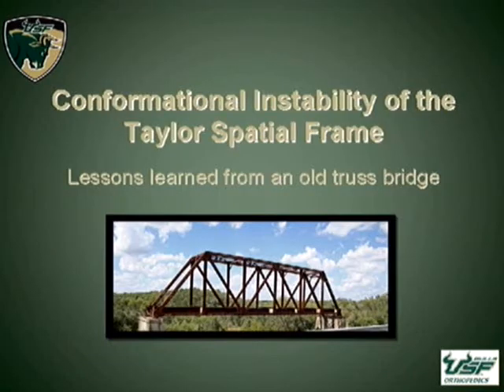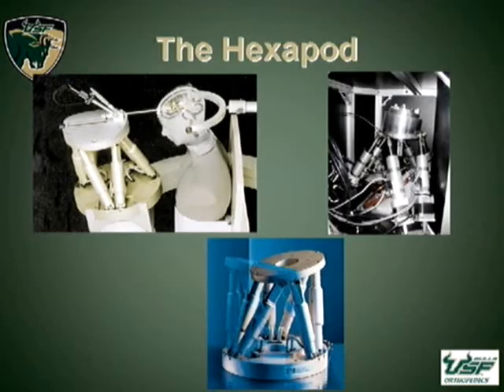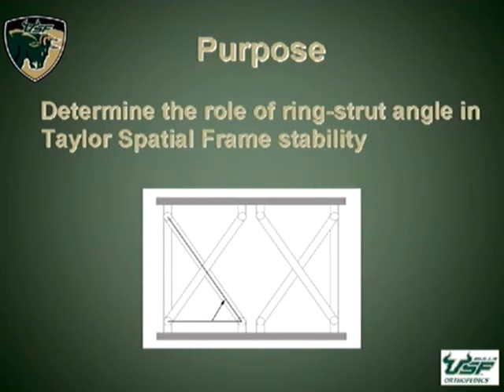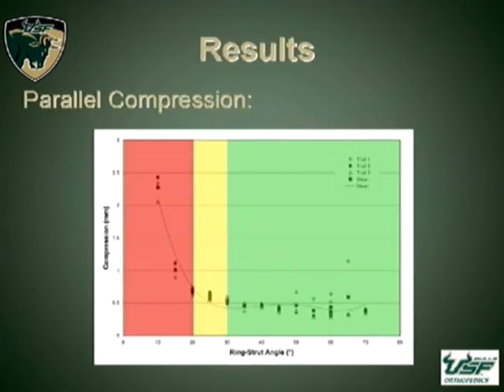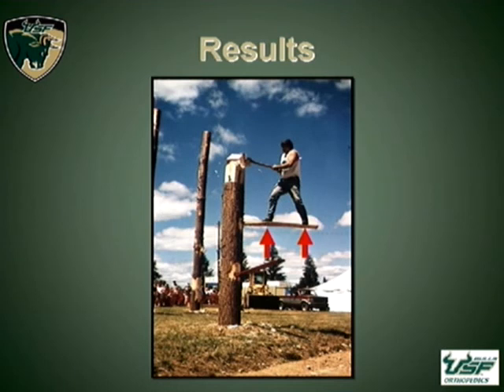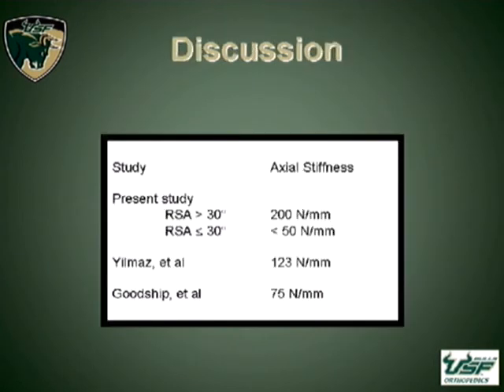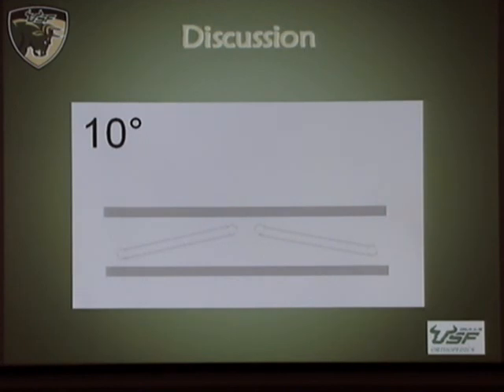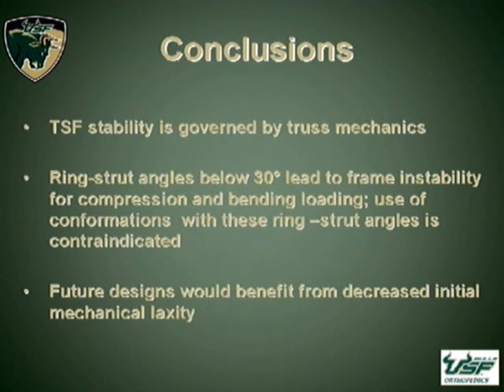Conformal Instability of the Taylor Spatial Frame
Conformal Instability of the Taylor Spatial Frame. A biomechanical study. Presented by Eric R. Henderson, M.D. University of South Florida at the 2008 Florida Orthopaedic Society Annual Meeting.